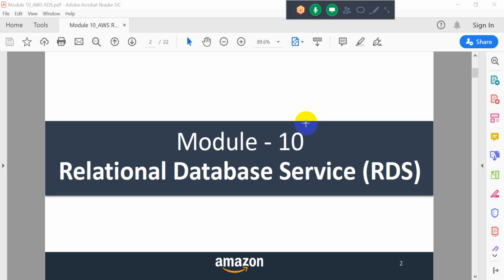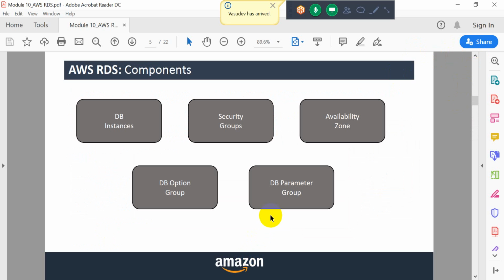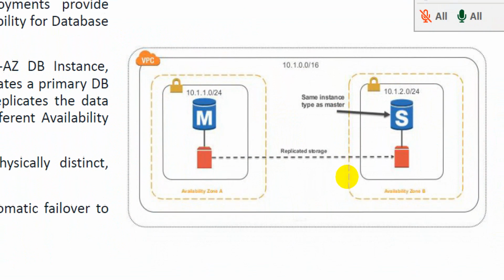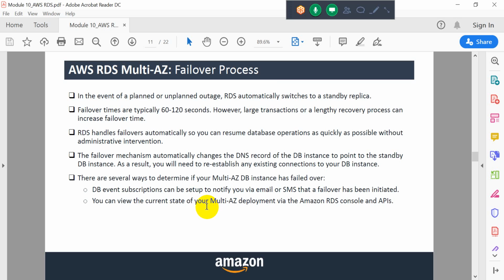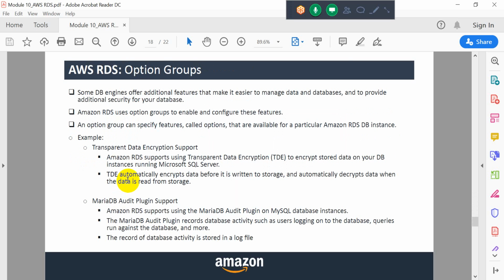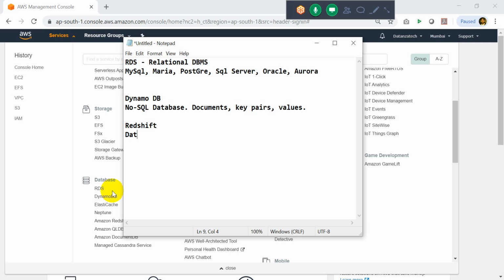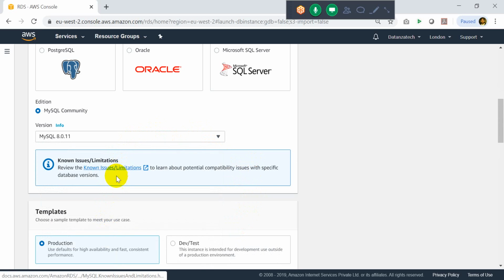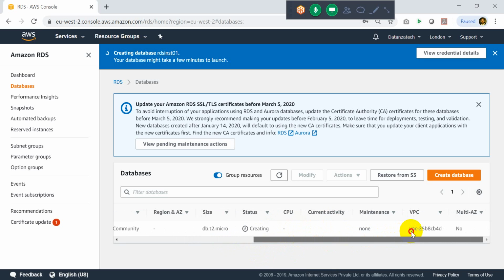Datanza Academy. Learn by Example.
Datanza Academy, Initiative by Datanza Tech Services Pvt. Ltd.

Aim to provide most possible education videos to stay ahead in cloud competitions.